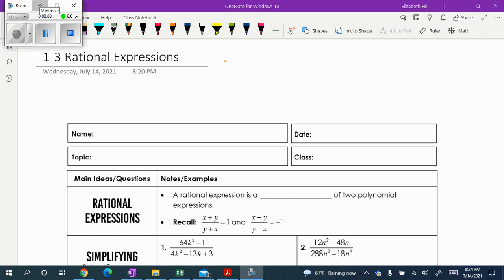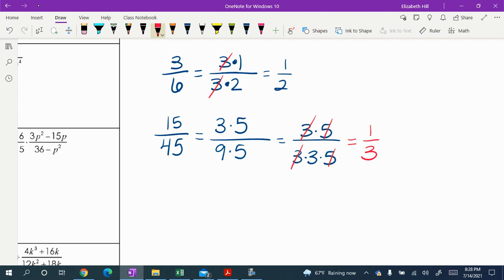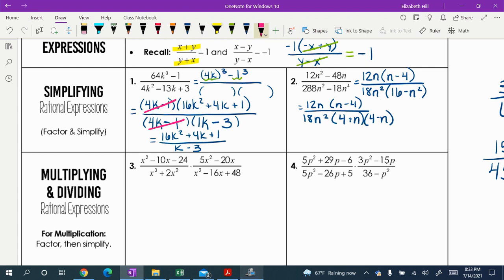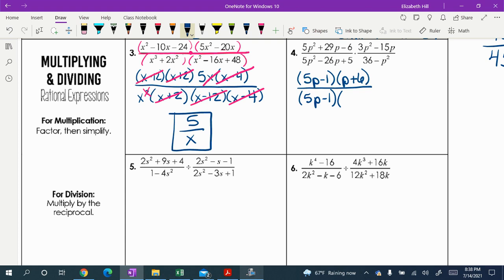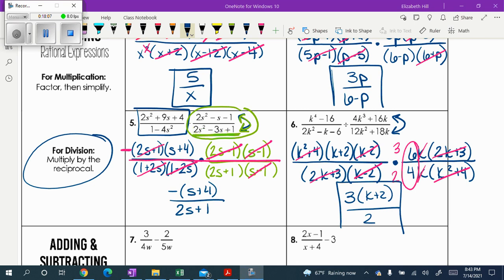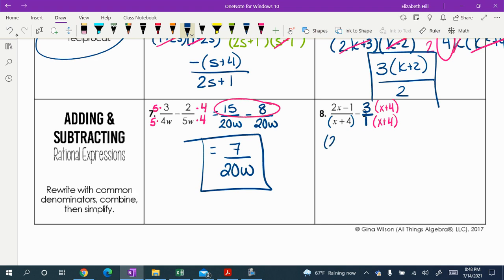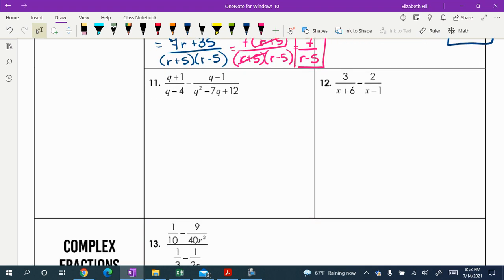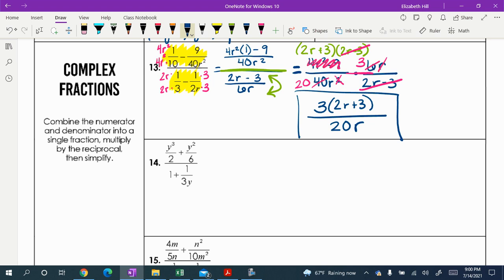Pre Calc 1-3 Simplifying Rational Expressions